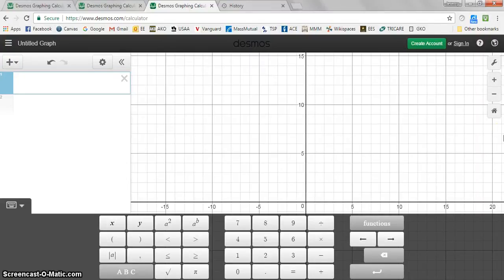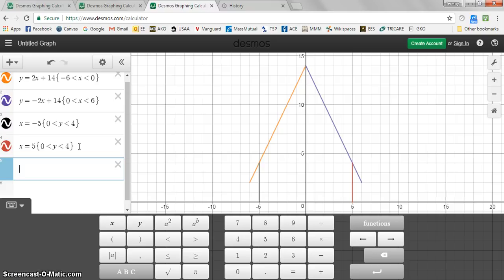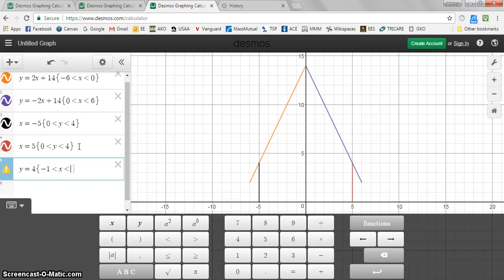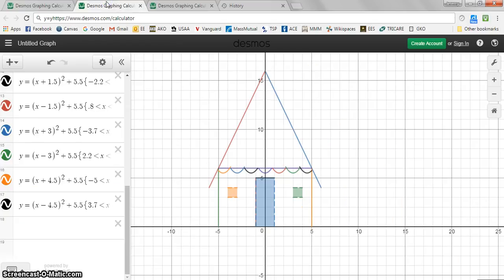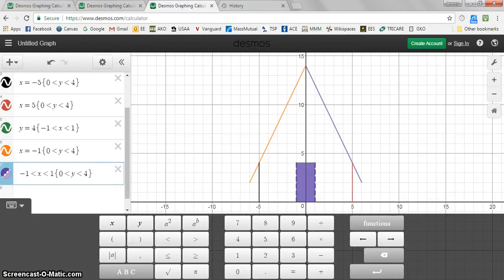Screencast o matic of Desmos